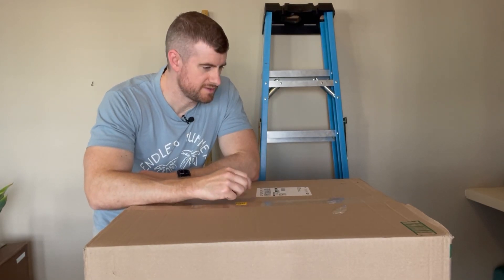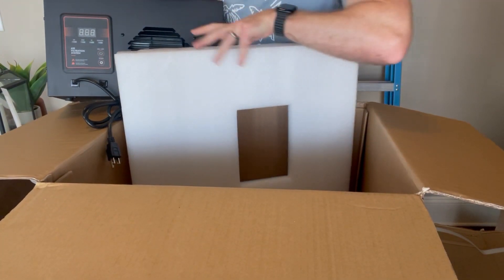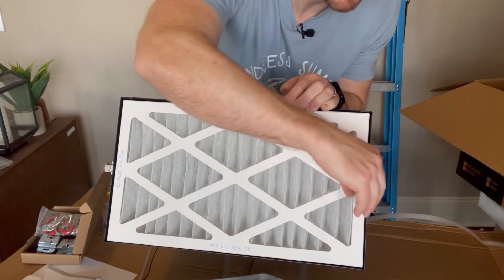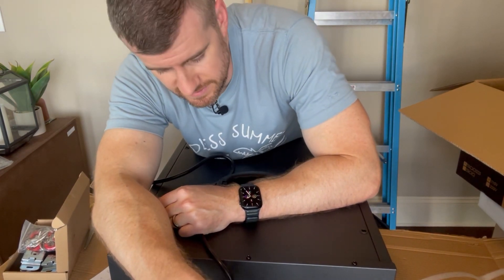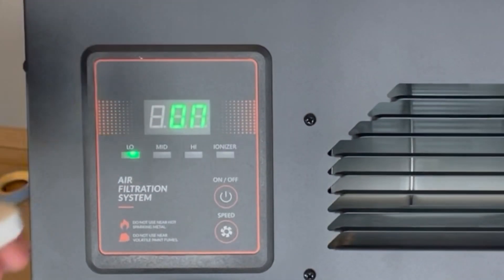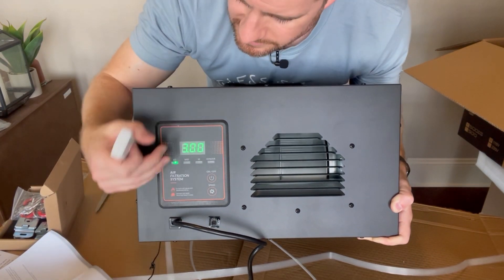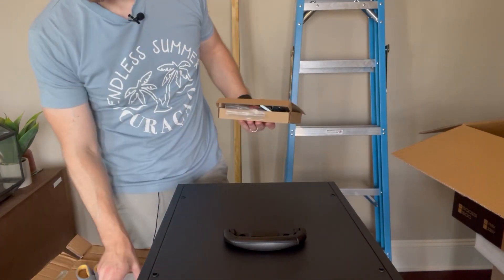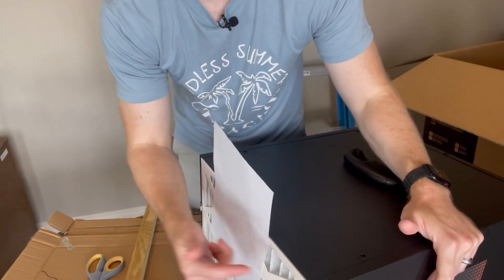Workshop and Garage Dust Collector PuriCare 500 IG Dust Collector Review and Unboxing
PuriCare 500 IG Dust Collector Review and Unboxing. This would be ideal for a workshop or garage to remove sawdust, spray paint fumes and particles and debris in the air from a busy workshop or powder room. I was sent this product by Purisystems and am reviewing for them.

Valid from Oct 17-24th.

Purisystems Air FiltrationSystem Amazon Link 500IG

Timecodes

0:00 Intro
0:06 Unboxing
01:59 Air Filters
02:50 Front Panel
03:38 Fan Speed
04:03 Ionizer
04:39 Setting Timer
06:08 Testing the System